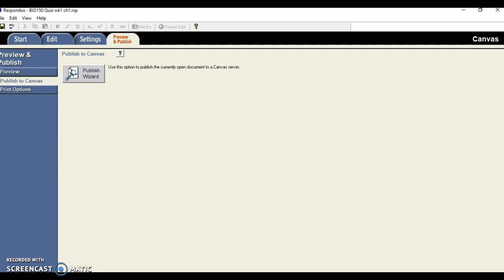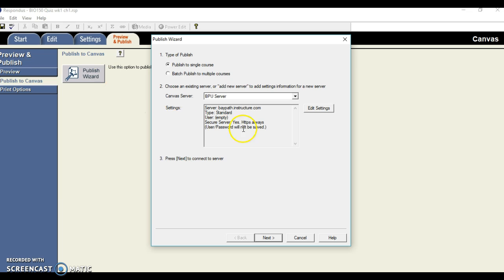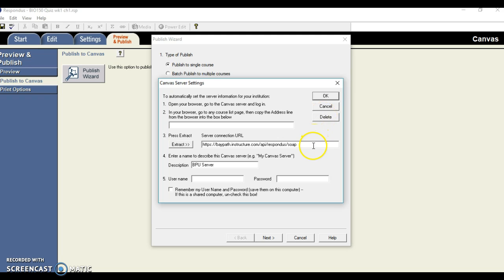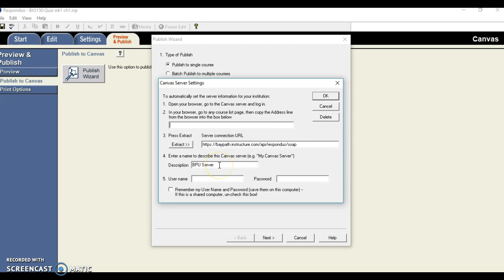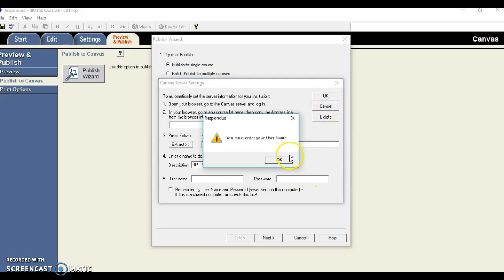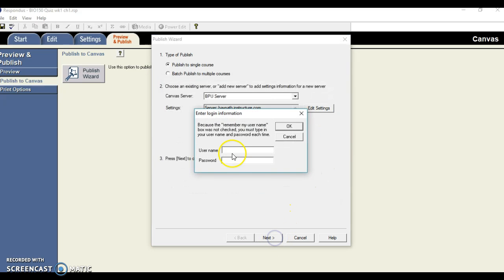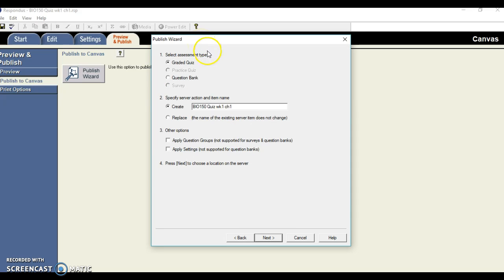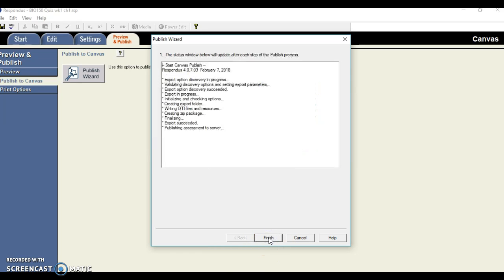Respondus Canvas Server Set up